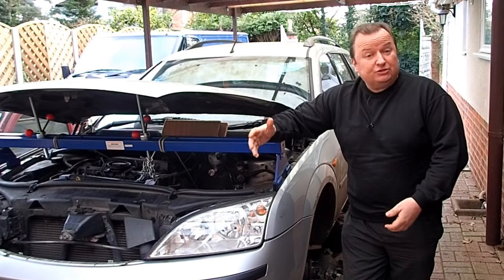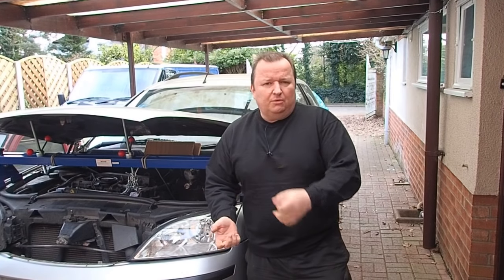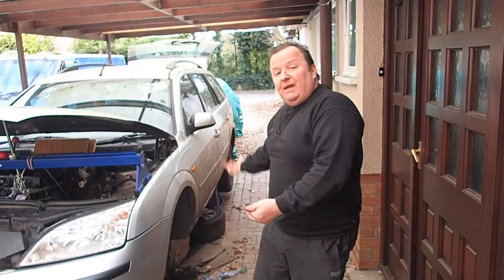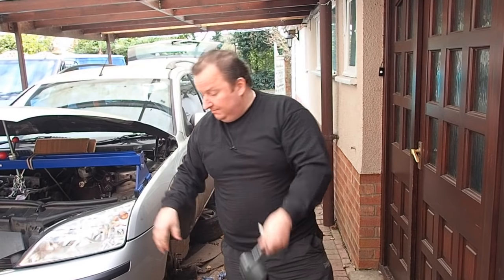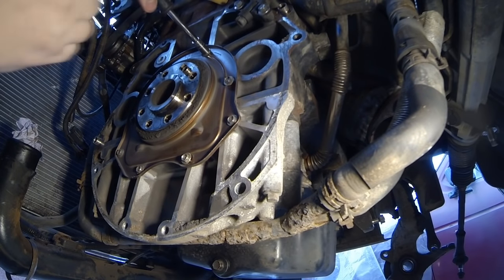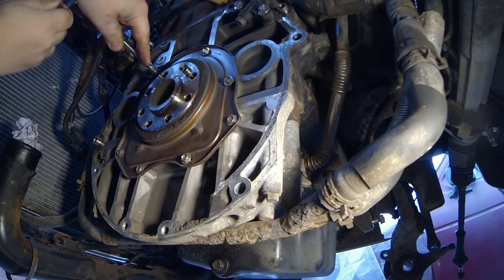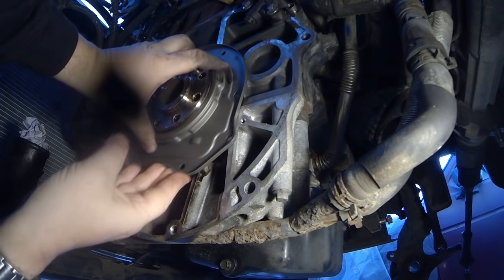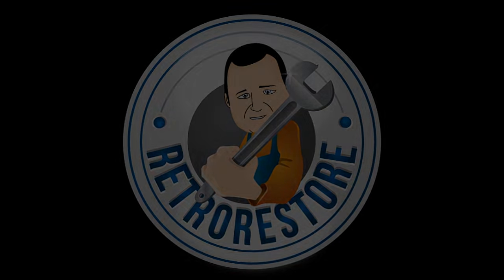Part 5 Ford Mondeo Mk 3 Dual Mass Flywheel Failure Diesel LUK Replacement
The Mondeo Mk3 Front Subframe gets a spruce up and we remove the Clutch and Dual Mass Flywheel to reveal the Crankshaft Oil Seal.

Music

Retrorestore
MMXVI